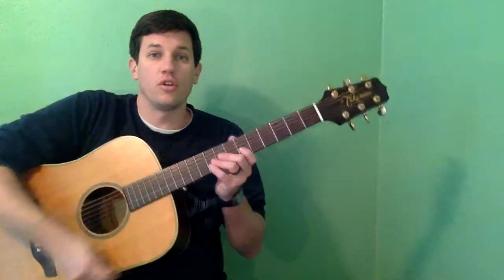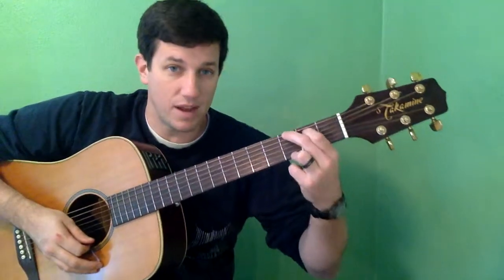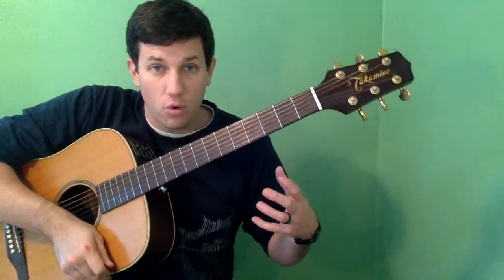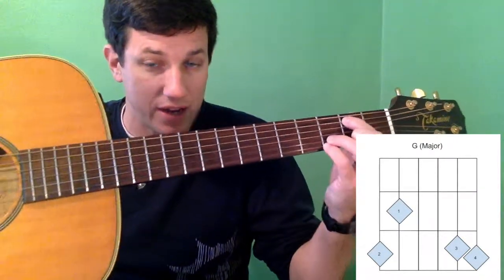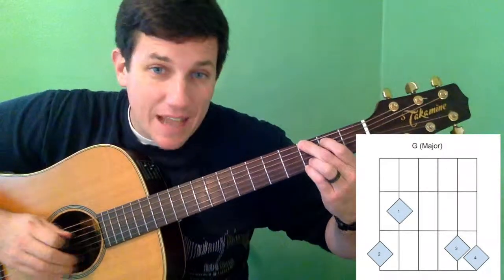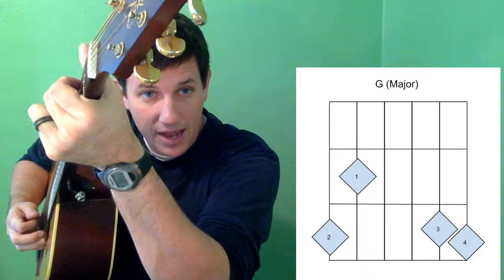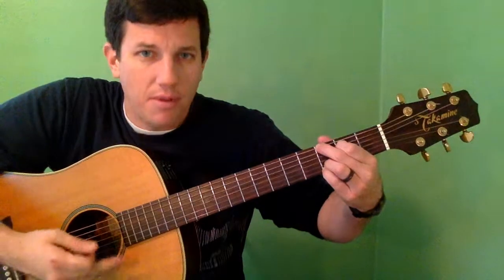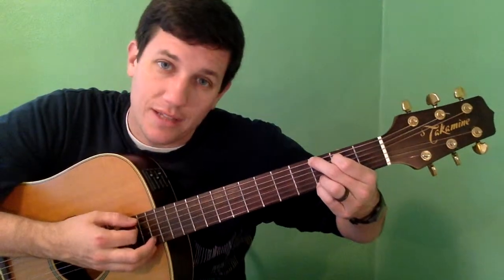Guitar Lessons for Beginners: How to Play G Major Chord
G is one of the first chords you should learn how to play on a guitar, and it is absolutely foundational.  When all is said and done, you'll probably play G more than any other chord.  That being said, it's important that you take some time to make sure you've got it sounding just right.

In this video I will take you with no prior knowledge know to play a 4-finger G chord.  I mention a couple of other variations you might find on the internet, and I show you why it's best to learn it this way!

If it's not sounding quite right I show you what the most likely problems are.